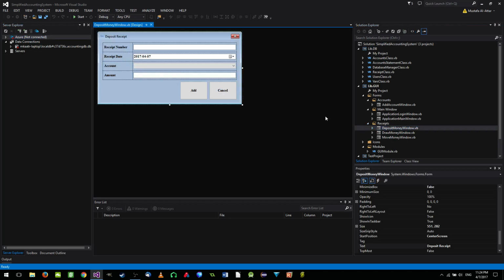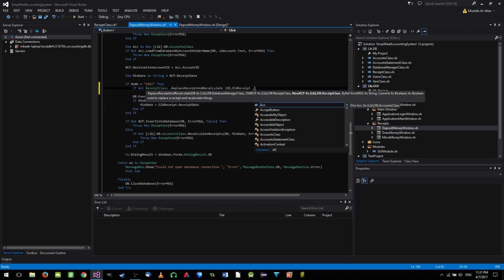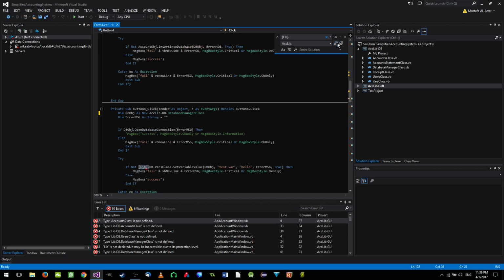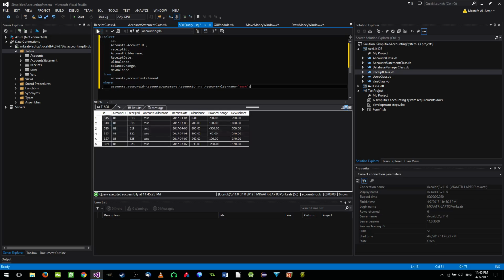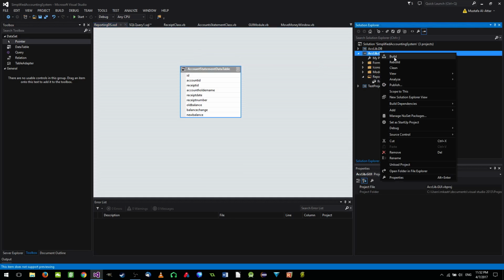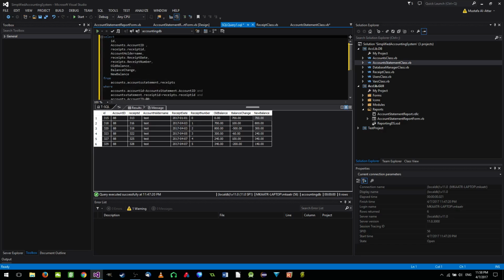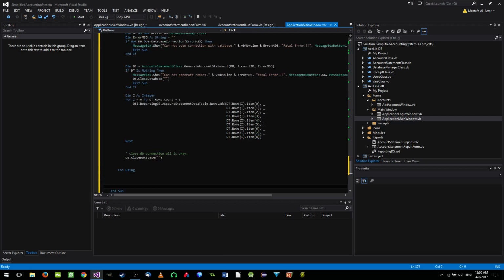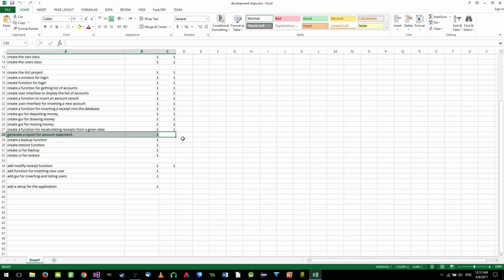Developing a simplified accounting system using VB.NET - 15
In this simplified accounting system tutorial we continue coding by adding the account statement report and fixing few code problems.